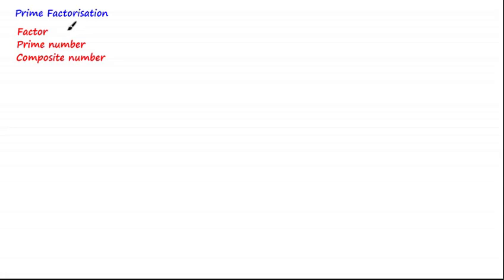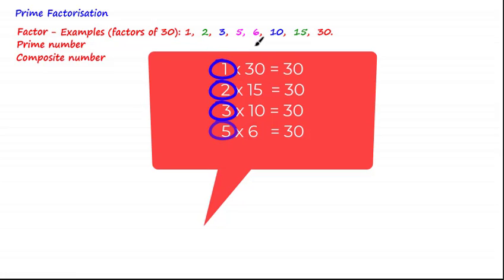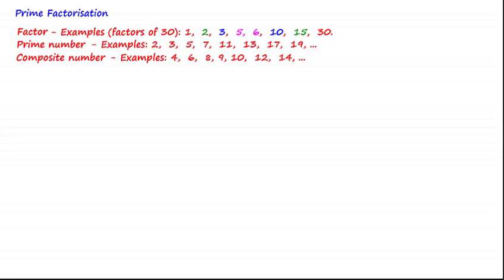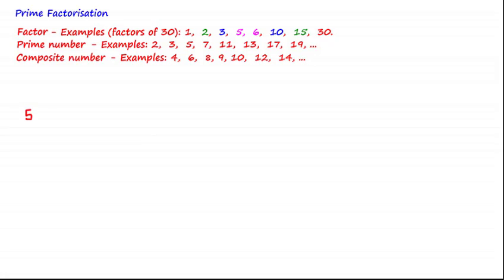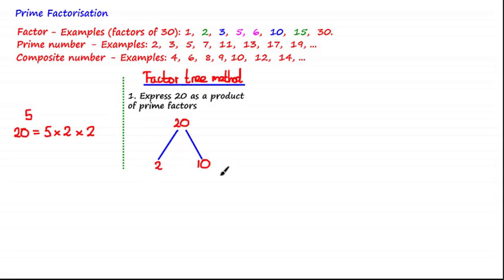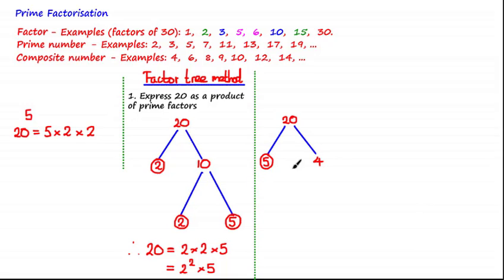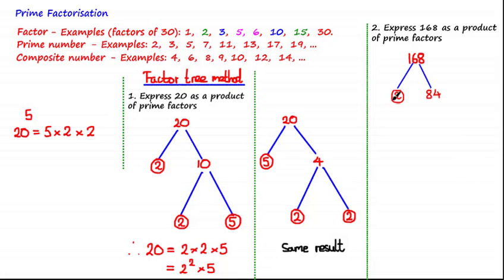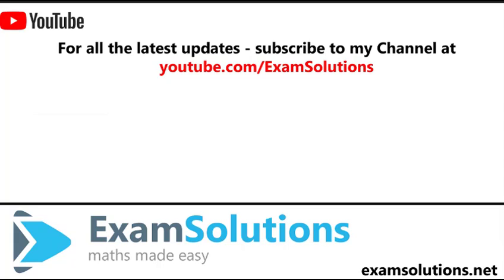Prime Factorisation - Factor tree method | ExamSolutions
How to do Prime factorisation using factor tree method.